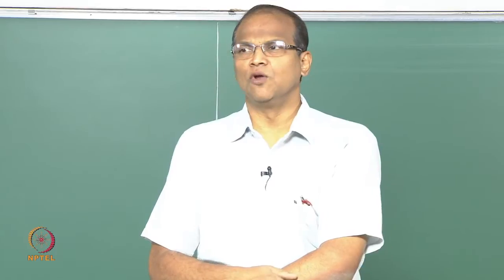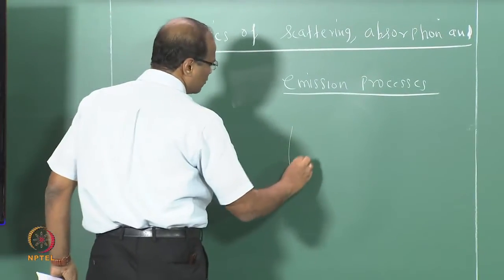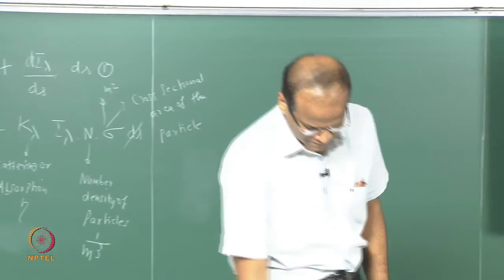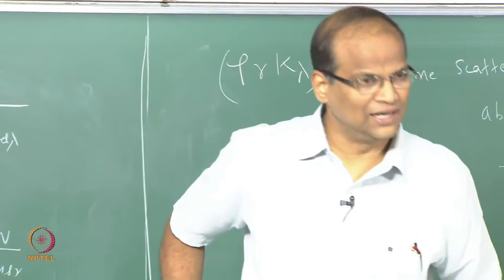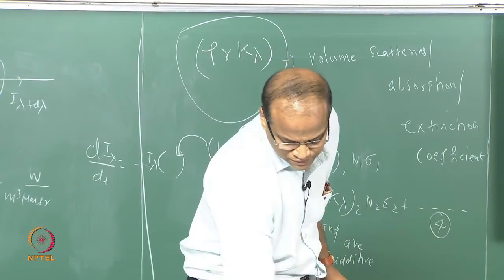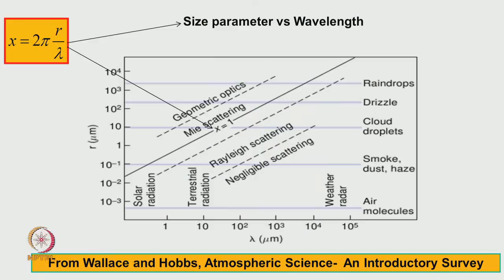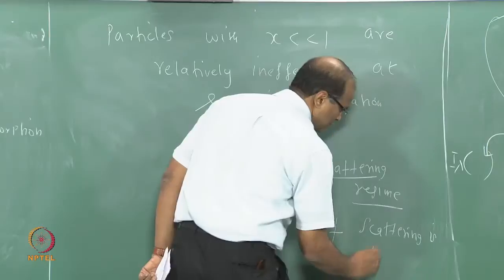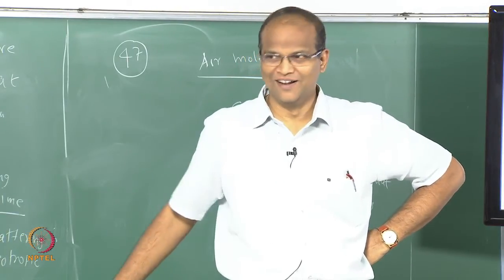Mod-01 Lec-33 Physics of scattering, emmision and absorption